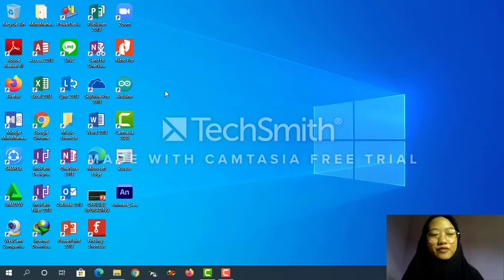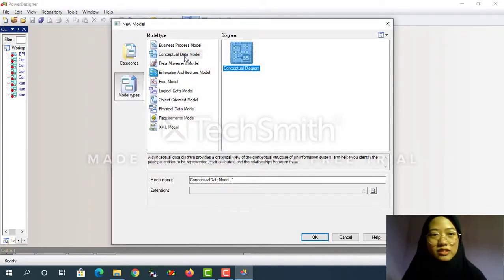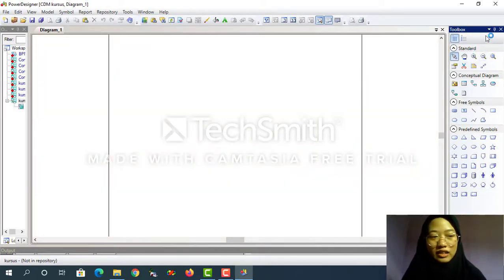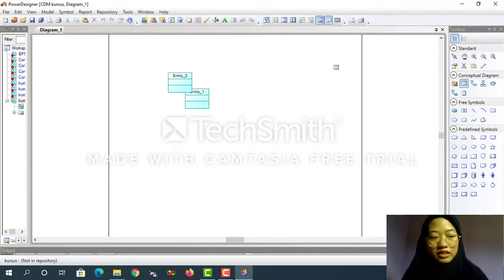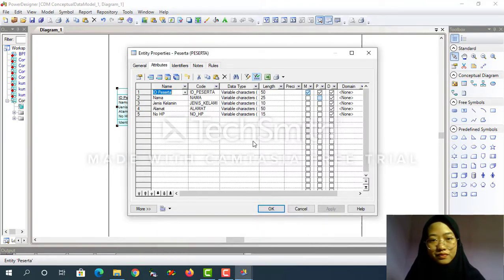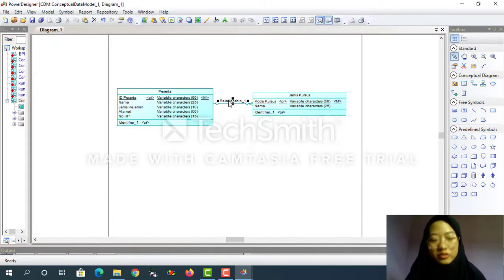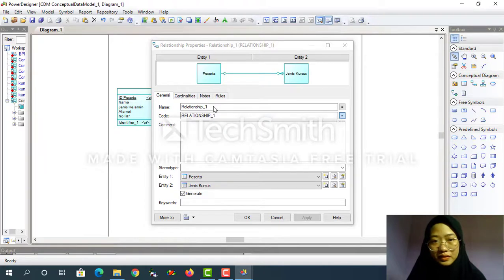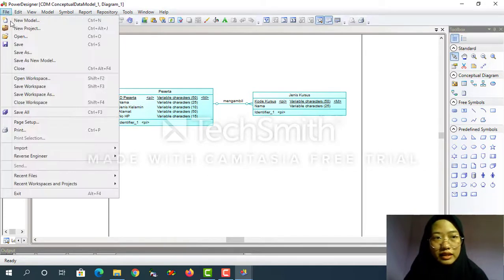How to make ERD in a Power Designer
This is a video project that I have to complete for my final test project
Nama : Siti Lutfia
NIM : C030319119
Kelas : TI-2Axioo